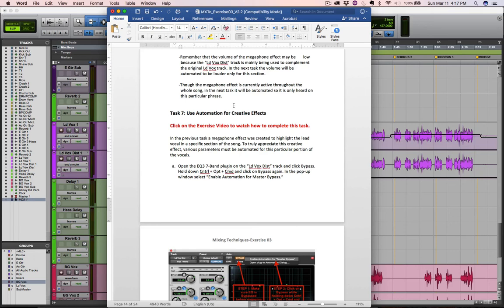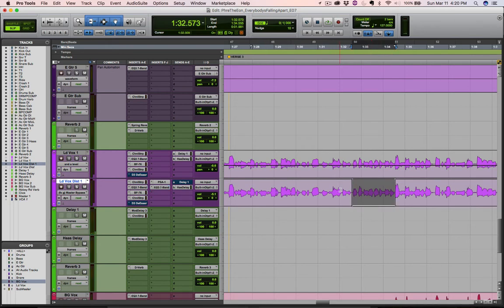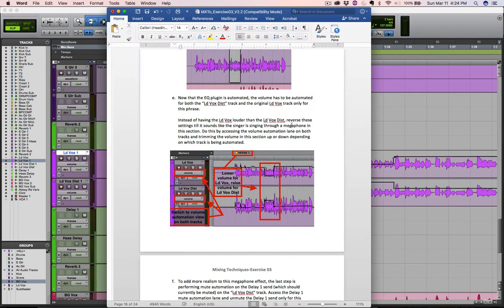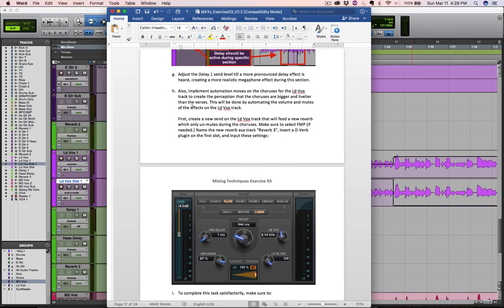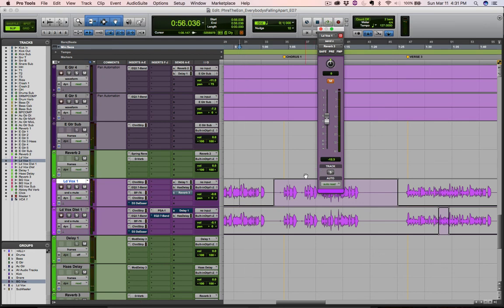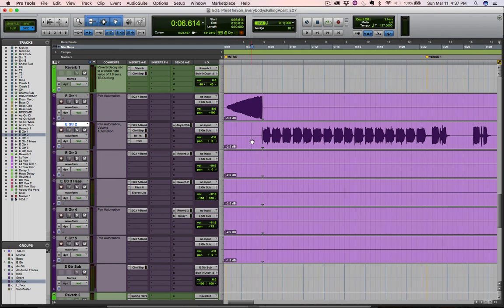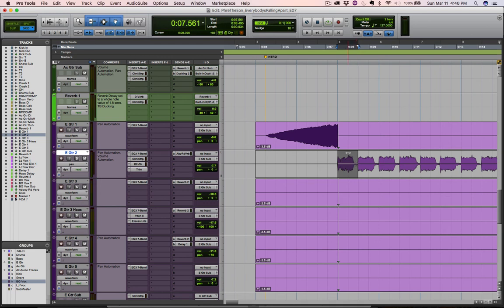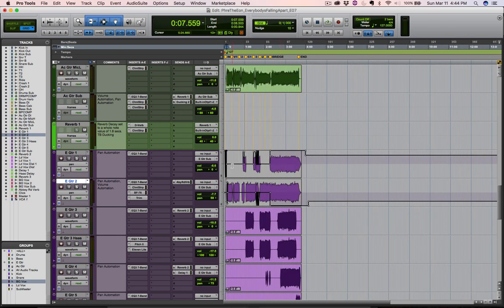MXT-o: Exercise 03 - Task 7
Automation for creative effects